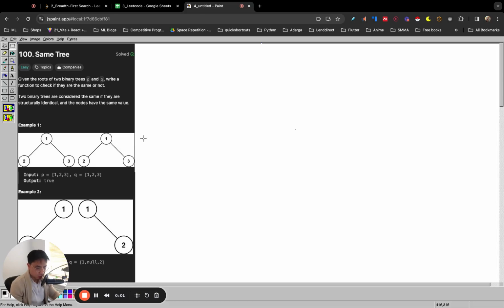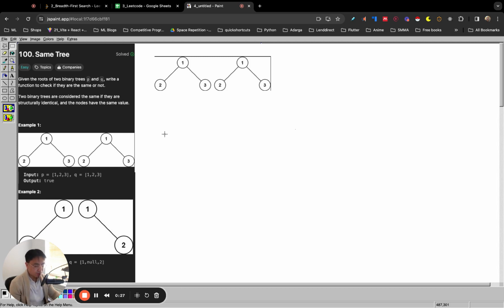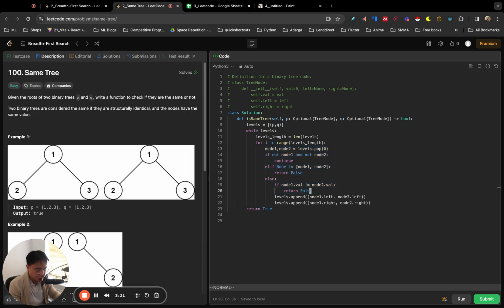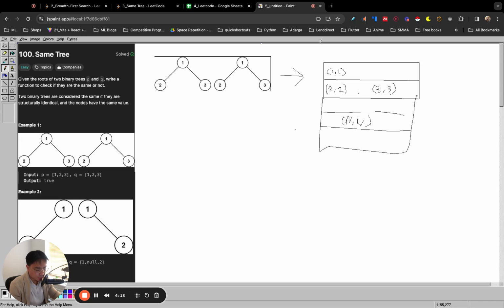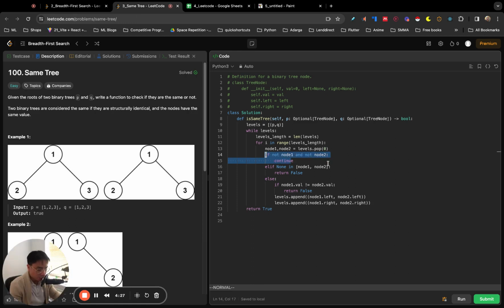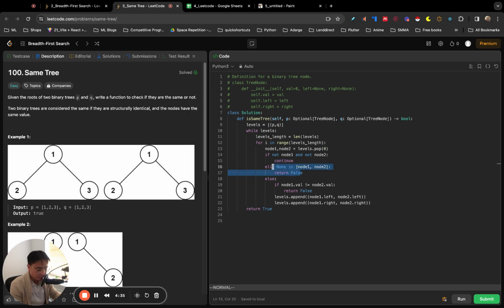Leetcode 100 - Same tree (traversing 2 trees at once with bfs)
0:00 Intro (skippable)
0:25 Problem Insight
2:24 Code Solution